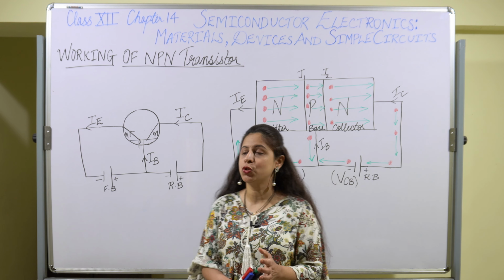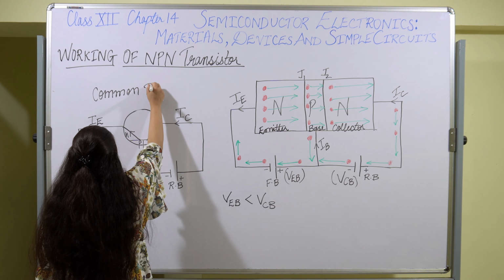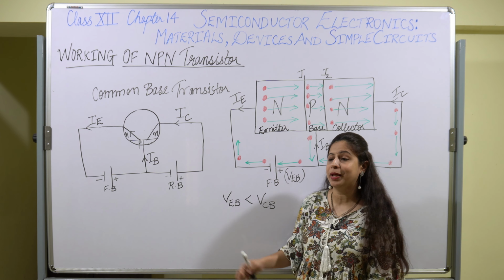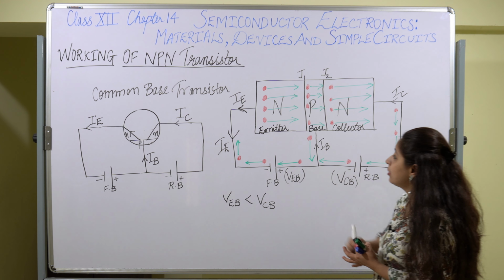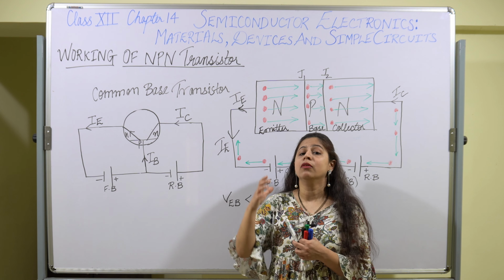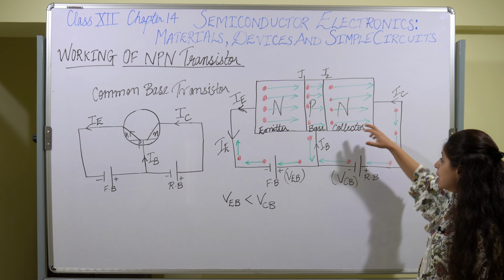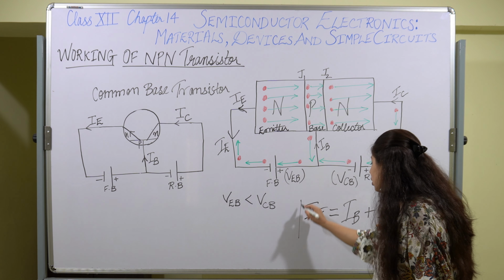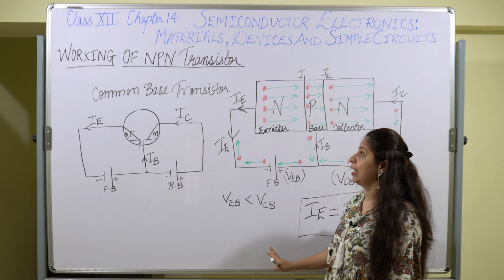Transistors, How do they work ? Working of NPN transistor | CBSE class 12 XII | By Shruti Academy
Hello Friends,

1) How does the NPN Transistor works?
2) What is the relation of different currents constituted in the transistor.